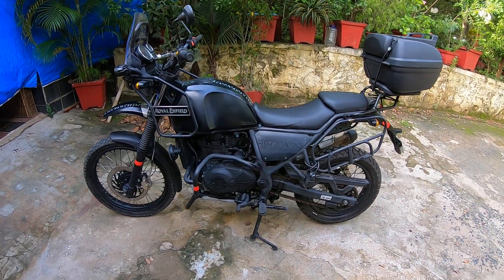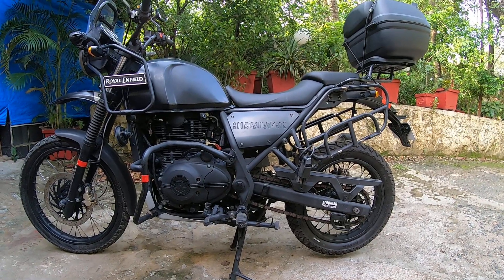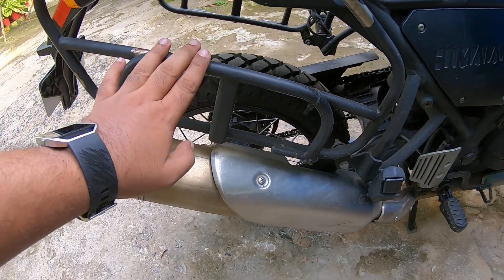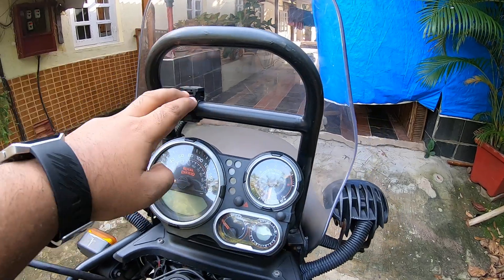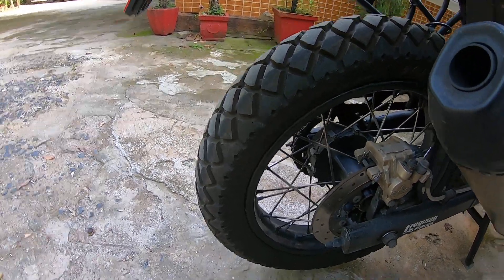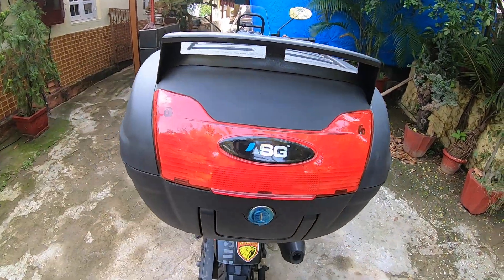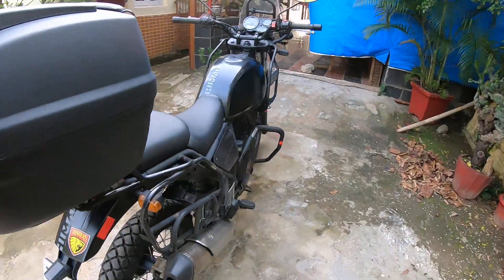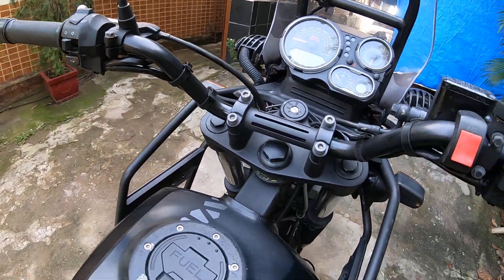Himalayan BS3 Mods/Accessories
Himalayan BS3 Mods/Accesories:

- Leg Guard and Top box carrier reinforcment - HDT Customs (Hemant Darbar - 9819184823)

- Saddle Bags Stay - Donowyn (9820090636)

- Handle Thunderbird X

- Fog Lights Yellow (Amazon

- Bolt Charger (Amazon)

- Continental GT Mirrors

- Mobile holder - TreknRide

- Iradium Spark plugs (NGK CPR8EAIX)

- Motul 300 V2 (10w50)

- Philips Bulb: H4 X-treme vision

- MRF Meteor - Amazon